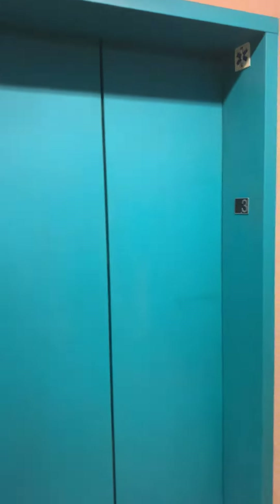Elevator at the Irvine train station parking garage in Irvine California